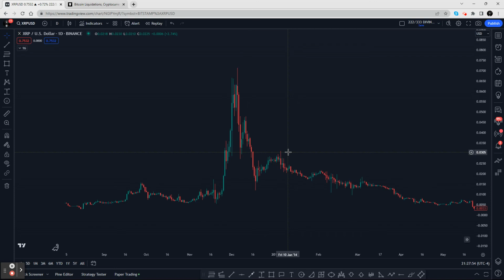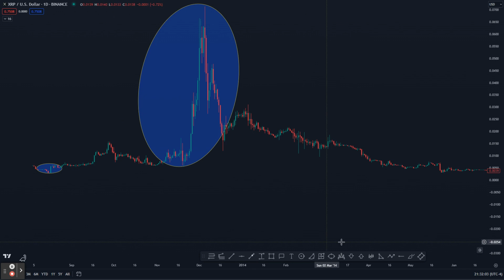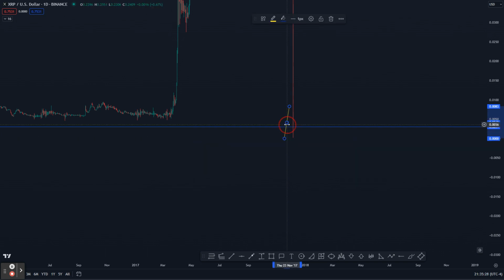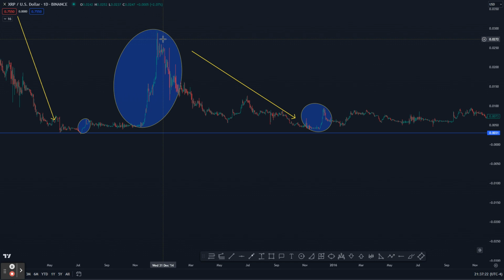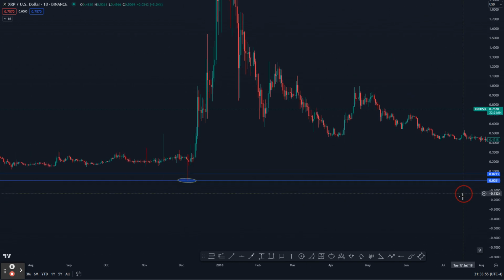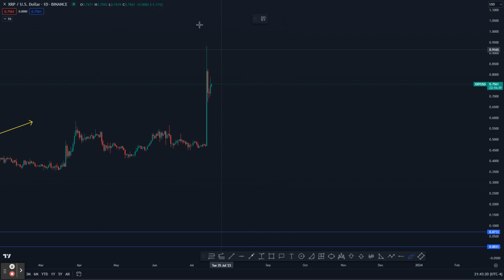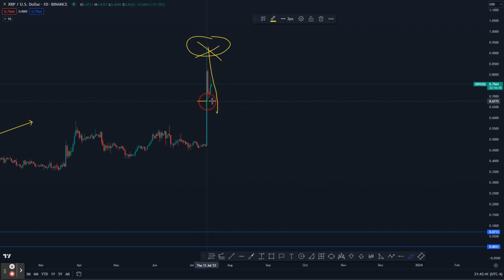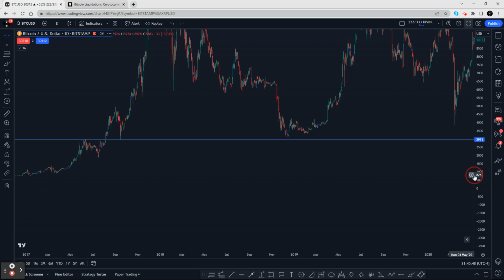XRP historically fails after a rally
Until regulation is in place for institutions, we will have these wild swings in the Alt market. Lack of Liquidity is the culprit.